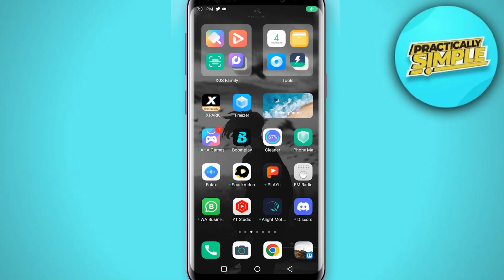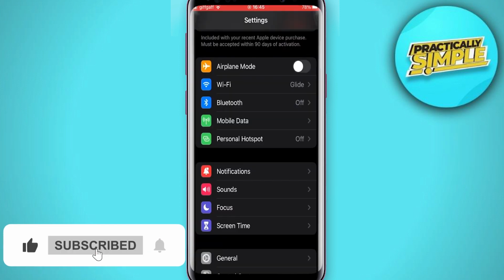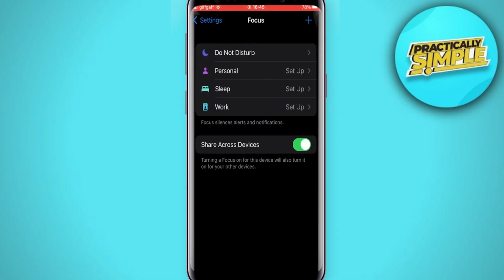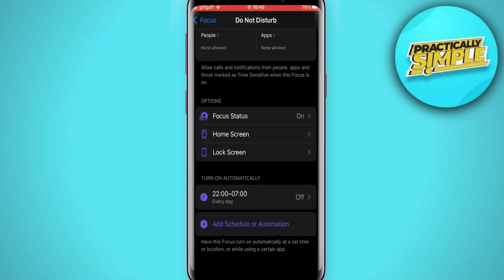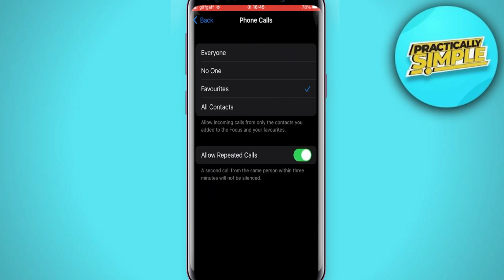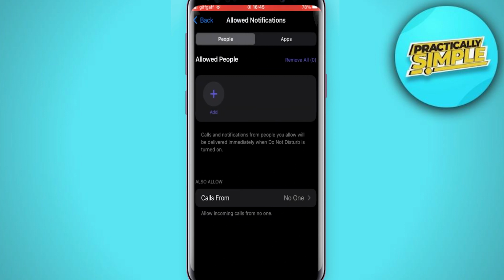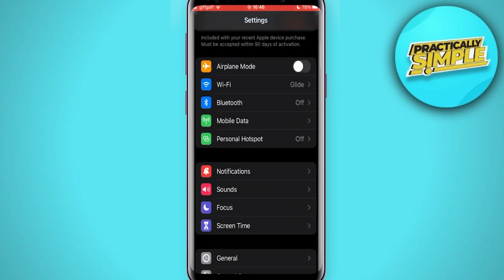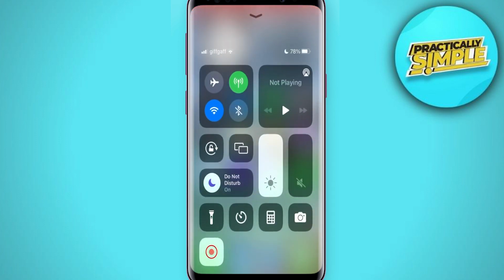How to Block All Incoming Calls on iPhone - Block Calls On Iphone 2023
If you want to Find how to Block All Incoming Calls on iPhone but don't know how to do it, then this tutorial is for you!

In this tutorial, I'm going to show you how to Block All Incoming Calls on iPhone.